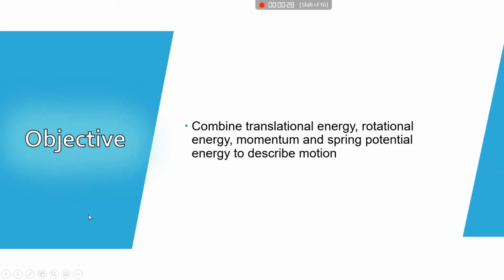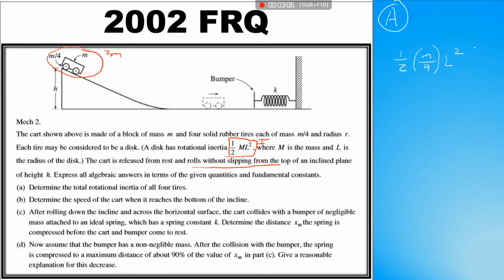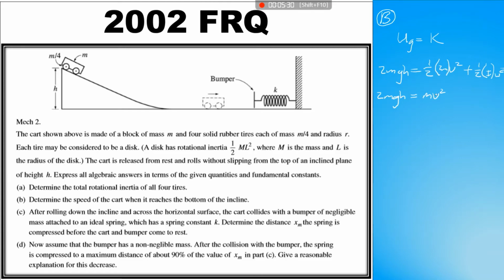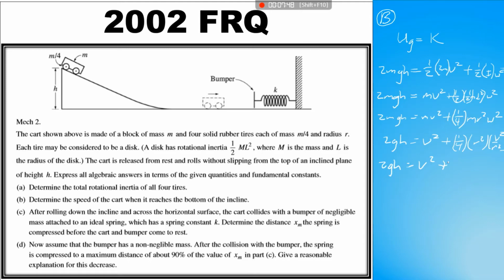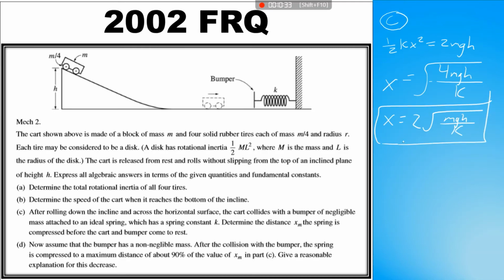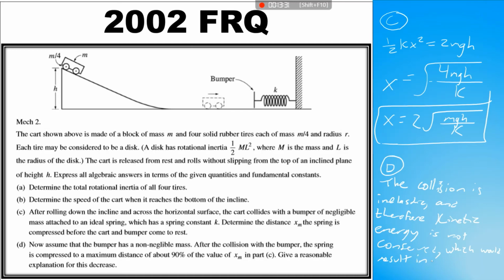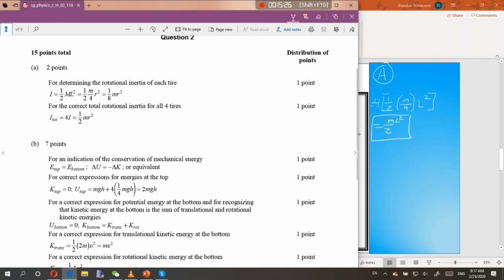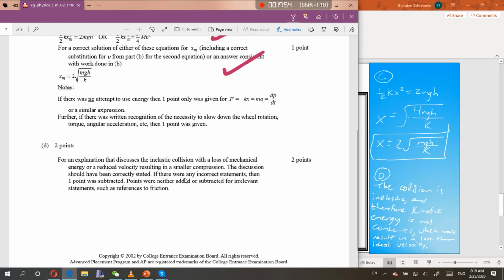Physics CM 2002 FRQ Q2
Physics CM 2002 FRQ Question 2